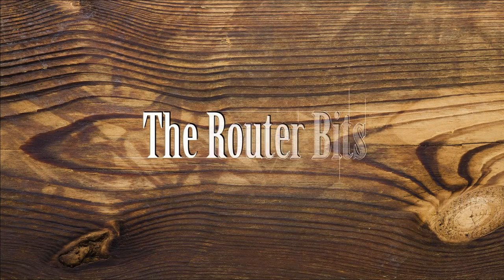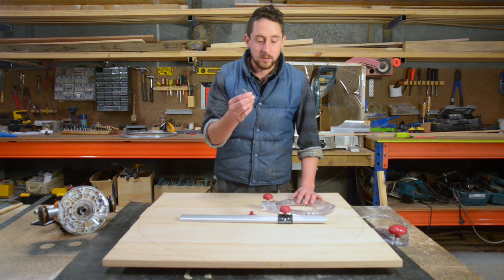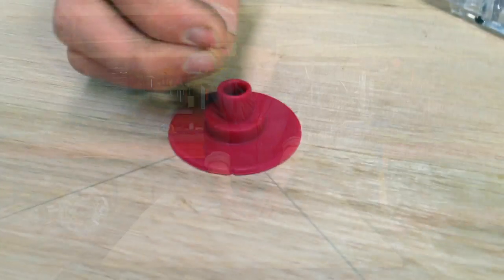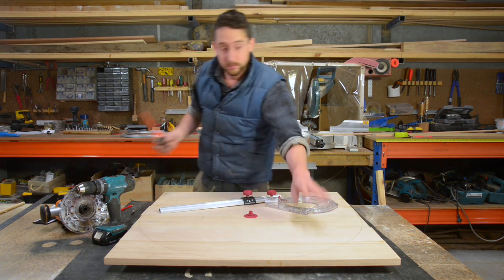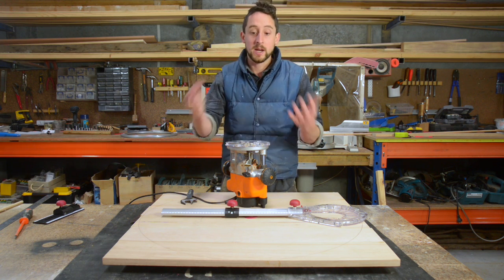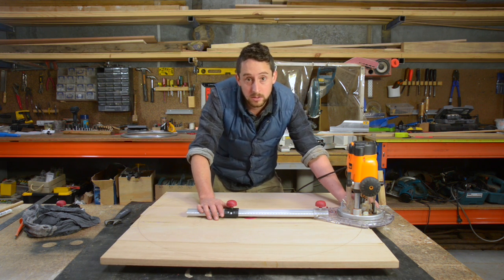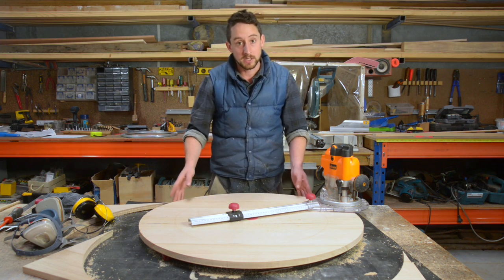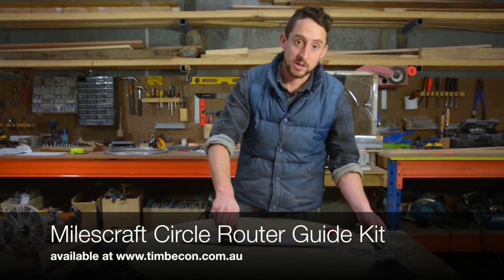The Router Bits - Cutting Circles with your Router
Creating perfect circles with your Router is made easier with the Milescraft Circle Router Guide Kit. Patrick runs through the setup and gives us some tips on using this innovative product.